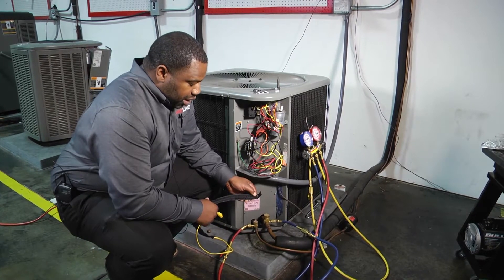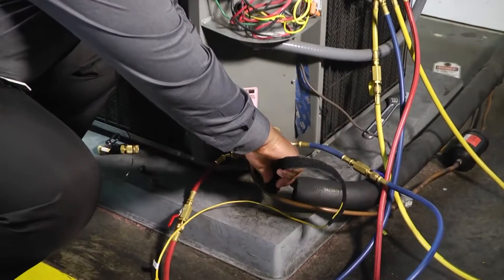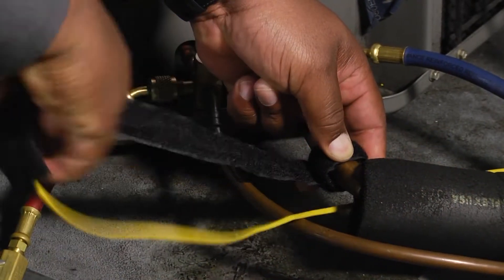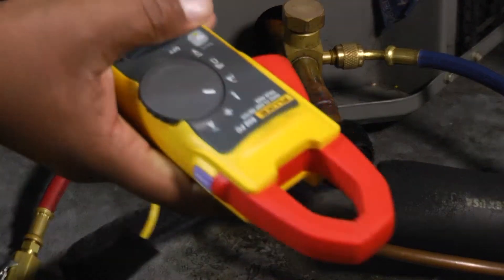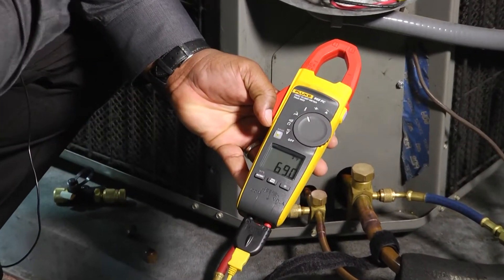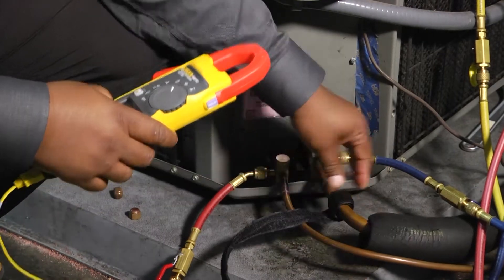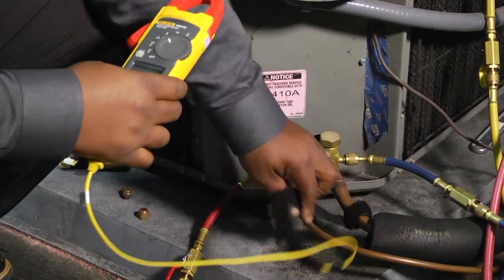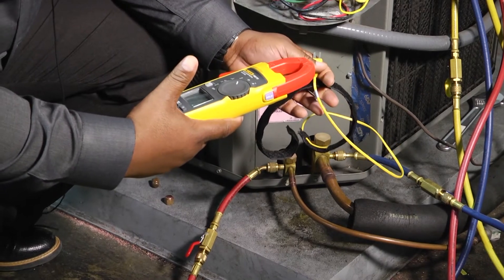K-Type Thermocouple Fluke How To Use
Watch how to use the Fluke K-Type Temperature Sensor or (Thermocouple) on ToolboxTuesday with Doug Smiley of Lennox Learning Solutions.